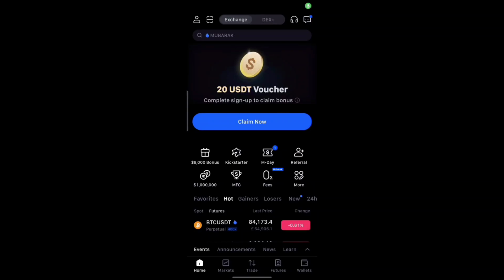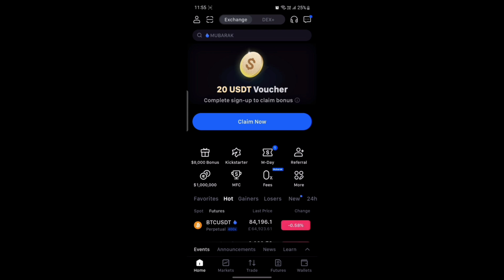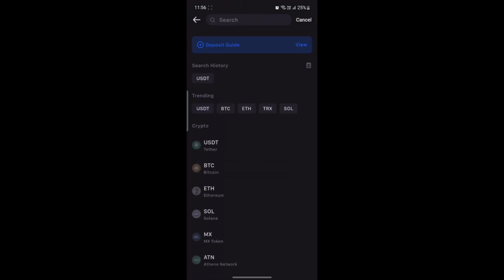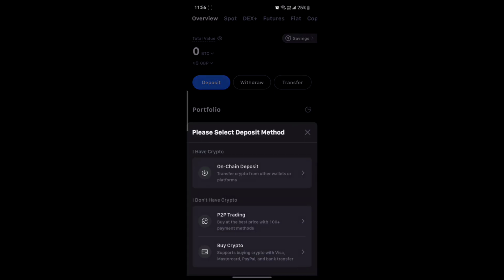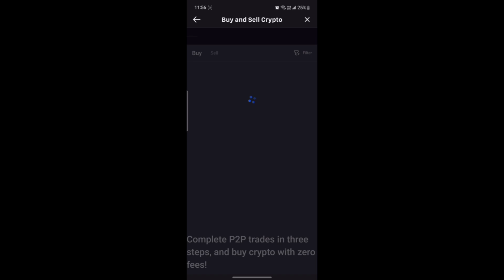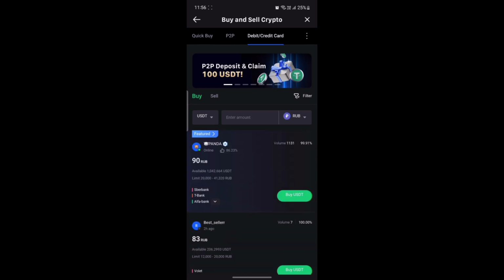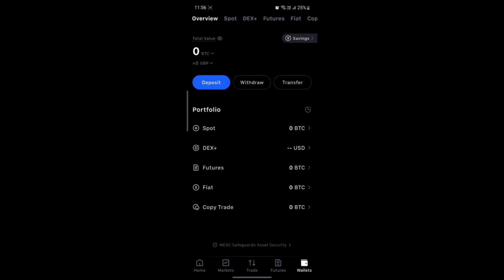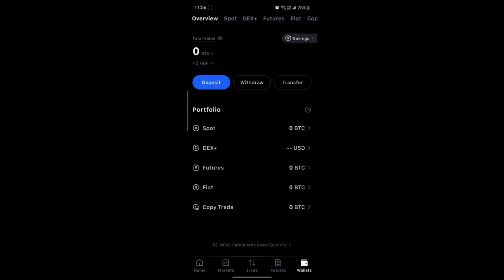How Can You Add Funds In The MEXC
Learn the exact steps on how can you add funds in the MEXC. Make sure you watch the video till the end for better assistance.